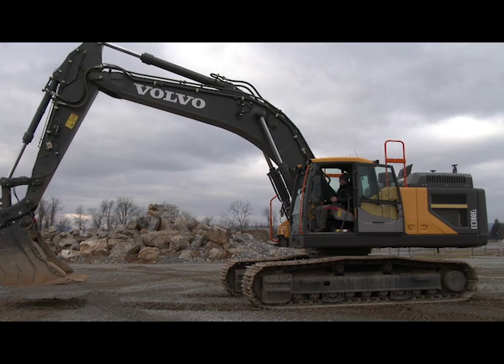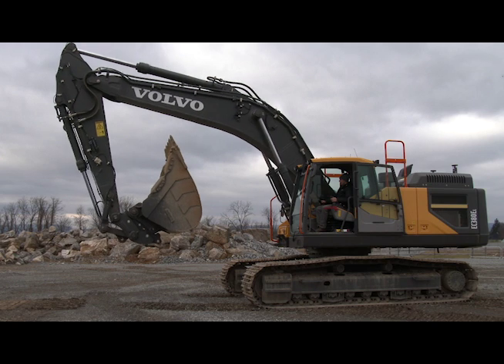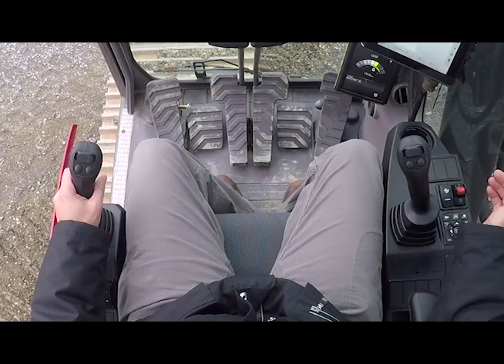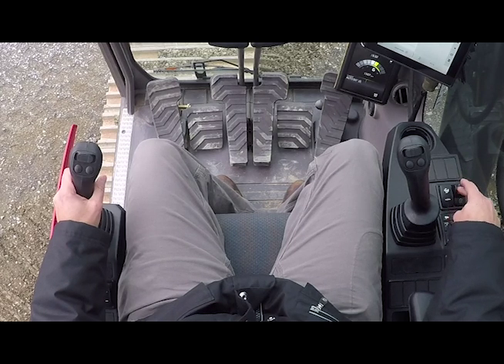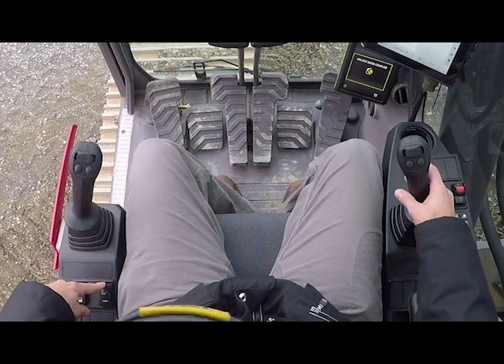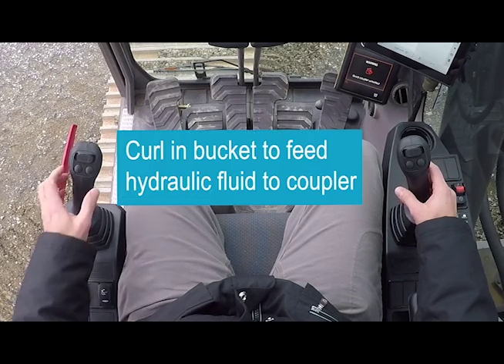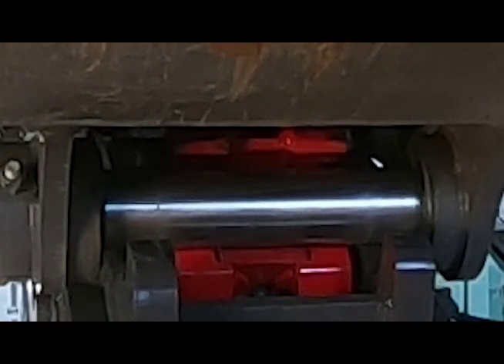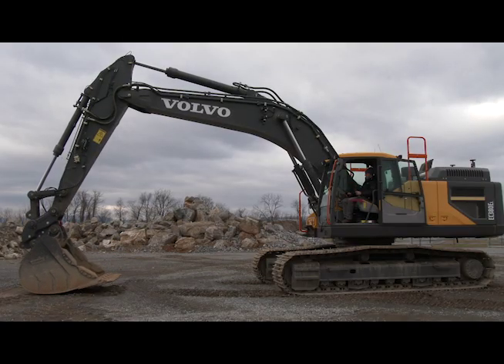How To Detach and Attach Volvo Excavator Universal Quick Coupler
Step by step instructions for detaching and attaching the universal quick coupler for Volvo E-Series excavators.